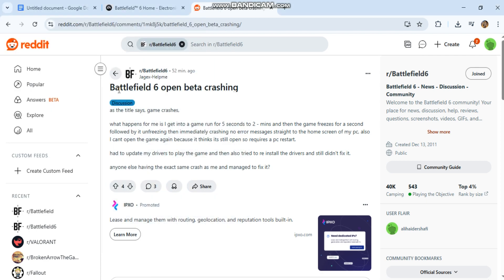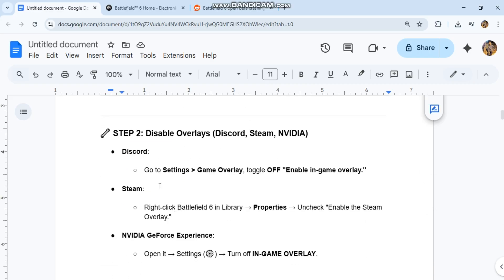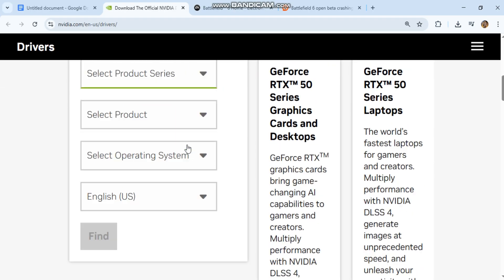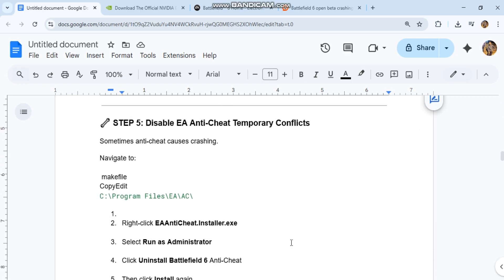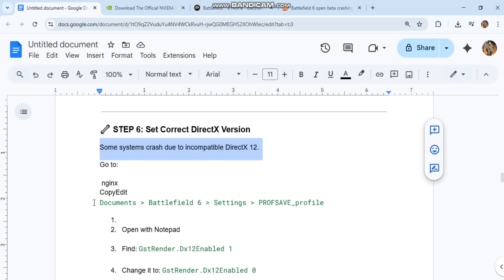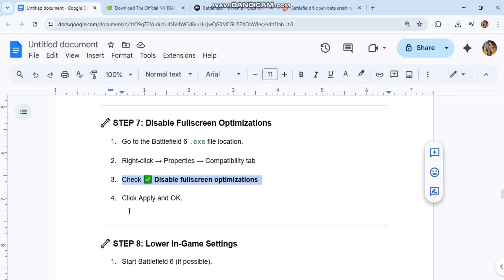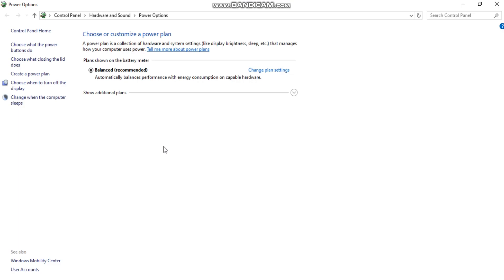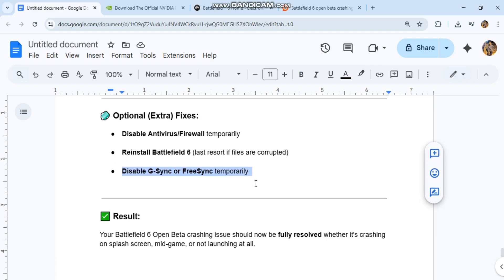🔧 Fix Battlefield 6 Open Beta Crashing on PC | Splash Screen & Startup Crash FIX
🔥 Having trouble with Battlefield 6 Open Beta crashing on launch, freezing, or not loading at all? This video provides a 100% working solution to fix Battlefield 6 Open Beta crashes including splash screen crash, DirectX errors, EA Anti-Cheat failures, and more!

✅ Covered Fixes:
- Fix Battlefield 6 Open Beta Splash Screen Crash
- Solve EA Anticheat and DirectX 12 Errors
- Fix GPU/VRAM-Related Crashes
- Step-by-step for both Steam & EA App users

💻 Works on Windows 10/11 – RTX, GTX, and AMD GPUs supported.

📌 Watch the full step-by-step solution to FIX Battlefield 6 not launching issues once and for all!

Battlefield 6 crashing, Battlefield 6 beta crash fix, Battlefield 6 not launching, Battlefield 6 startup crash, Battlefield 6 PC crash fix, Battlefield 6 open beta stuttering, Battlefield 6 keeps crashing, Battlefield 6 beta freeze, fix Battlefield 6 crash on launch, Battlefield 6 DirectX error, Battlefield 6 splash screen crash, Battlefield 6 performance issues, Battlefield 6 crash Windows 10, Battlefield 6 crash Windows 11, Battlefield 6 crashing after update, Battlefield 6 VRR G-SYNC issues, Battlefield 6 broken frame pacing fix, Battlefield 6 stutter fix PC

🔑 Keywords (for reach):
game not launching fix, Roblox error fix, Deriv login error, Quotex withdrawal issue, price action strategy, candlestick patterns, RSI MACD trading, crash fix, lag fix 2025